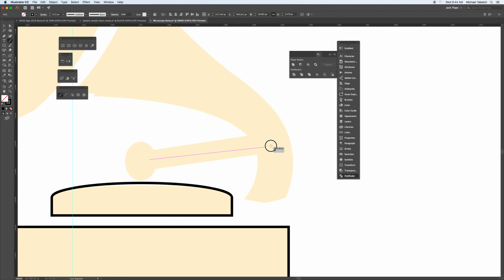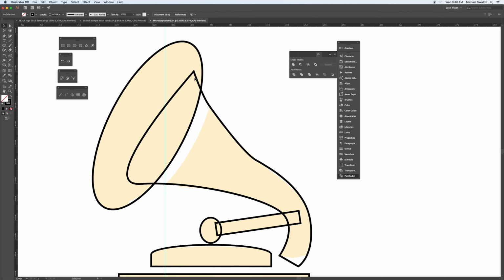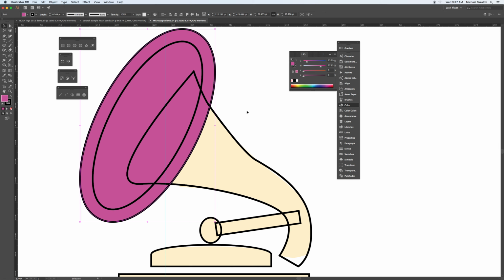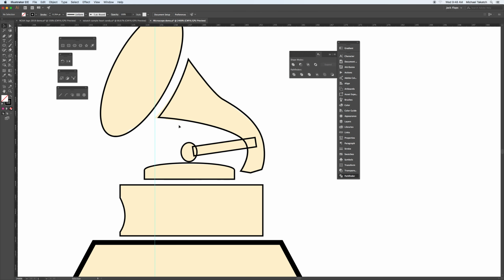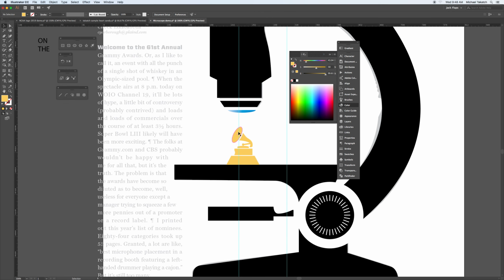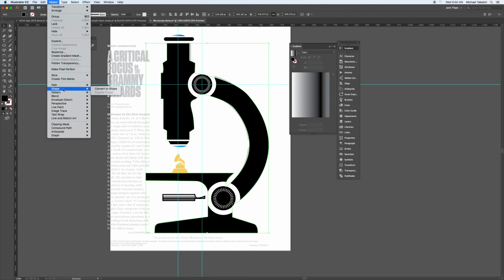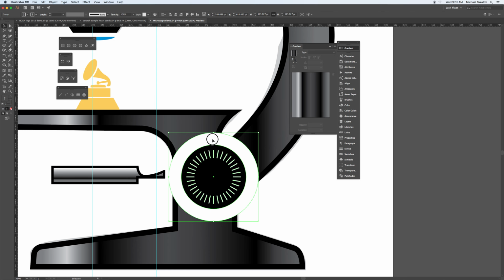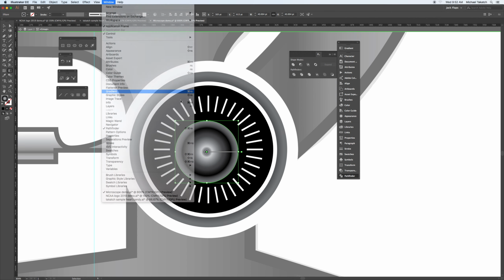Grammy Award in Illustrator